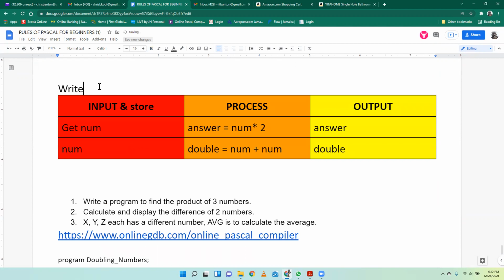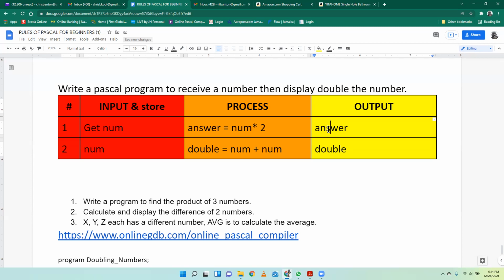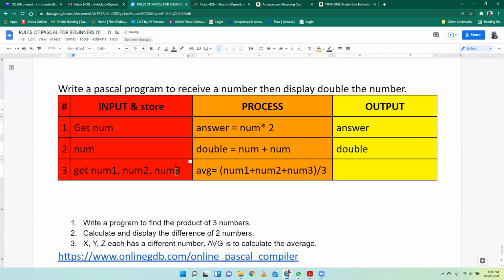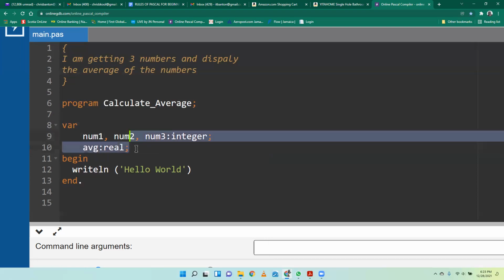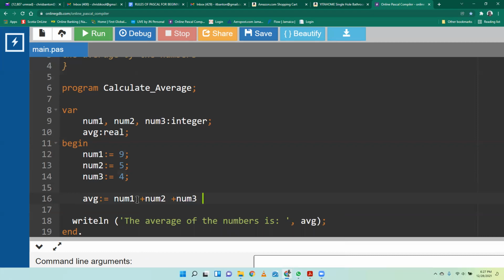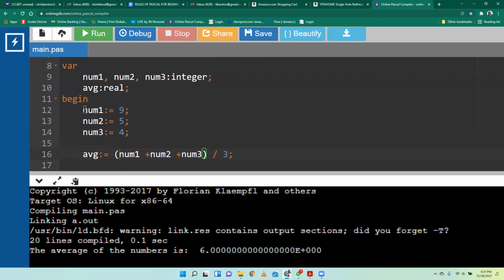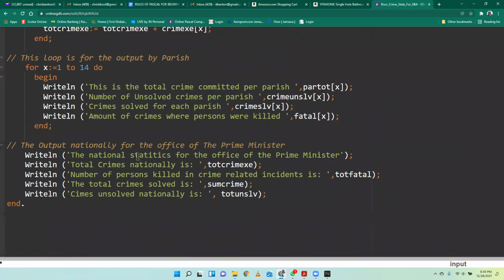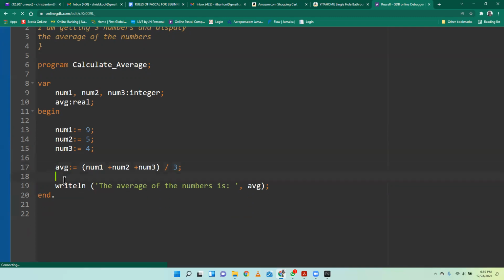Data Types 28 12 2021 Part1